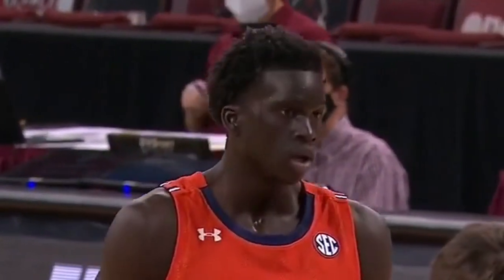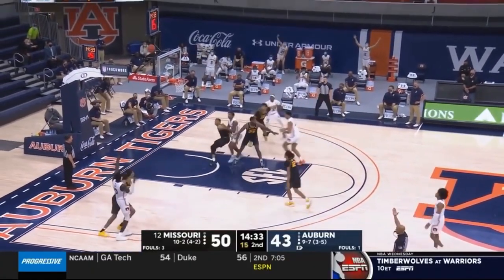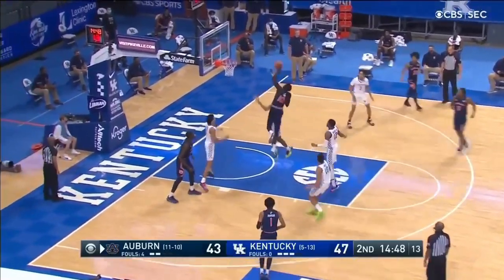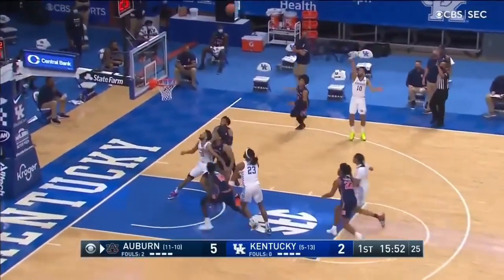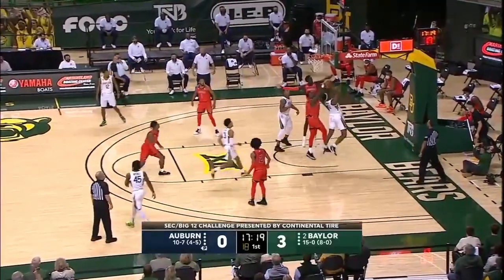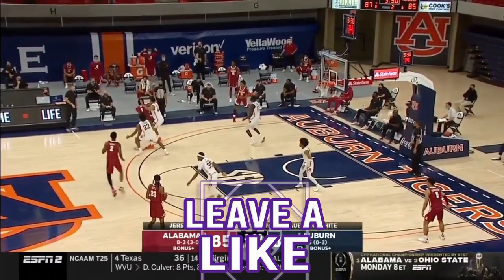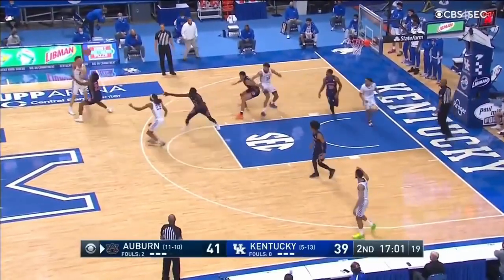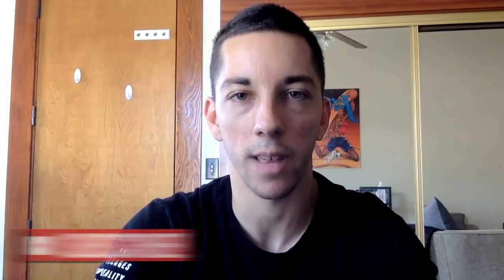JT THOR SCOUTING REPORT | 2021 NBA Draft | Cleveland Cavaliers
JTThor is one of the fastest rising prospects in the 2021 NBADraft. What type of upside does the Auburn big have with his stretch shooting and defensive versatility?

Credit:
- "Picture Perfect" - Yung Kartz
- The Noun Project
- NCAA
- Auburn Tigers
- ESPN
- Fox Sports
- CBS